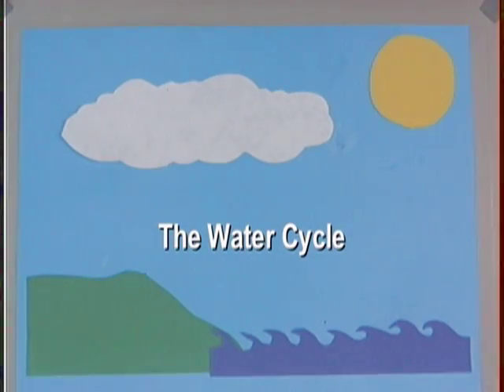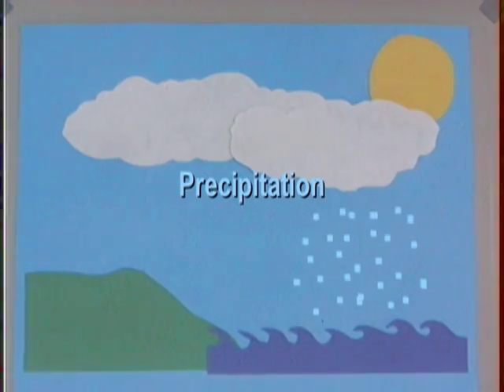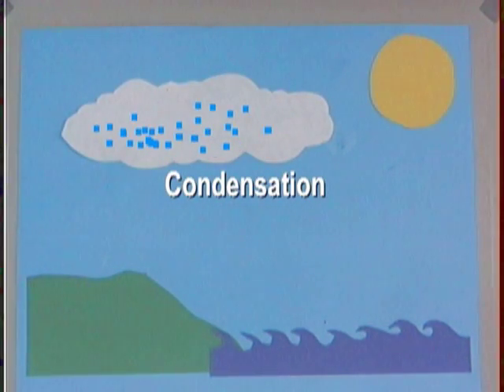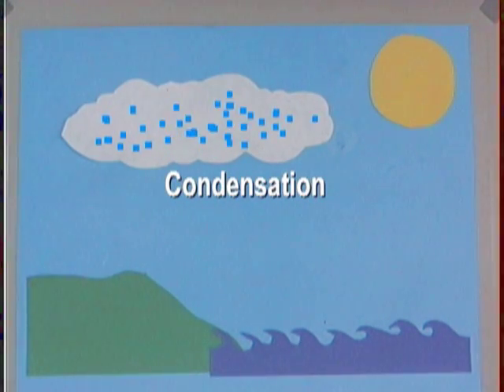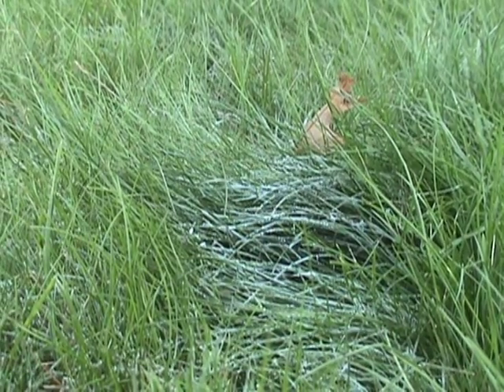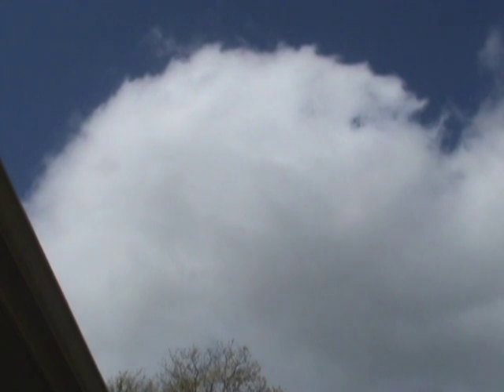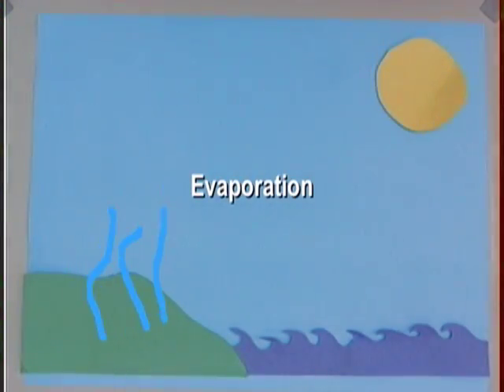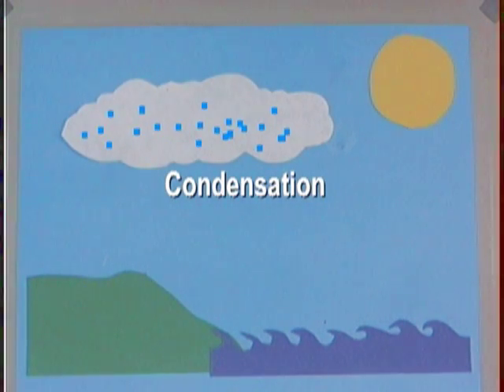Voyage to The Sea Documentary One: The Water Cycle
Introduction / Evaporation / Condensation / Precipitation / Conclusion